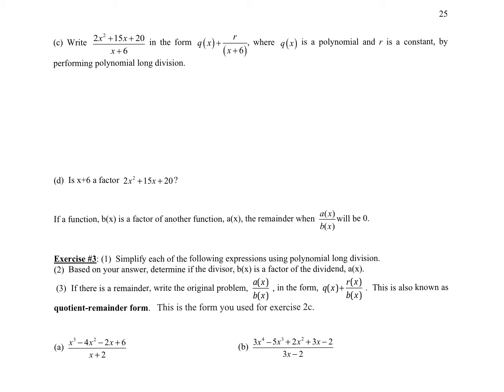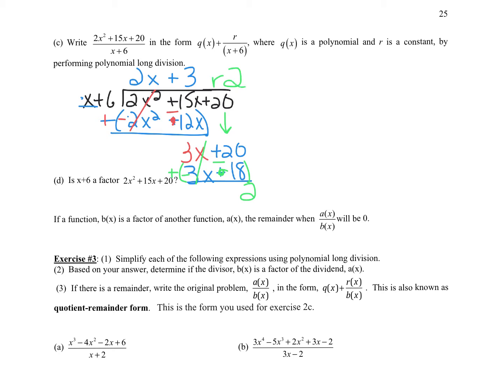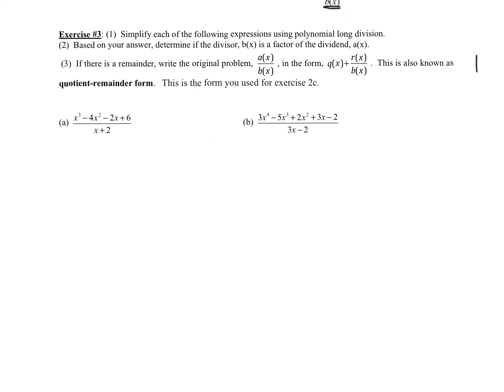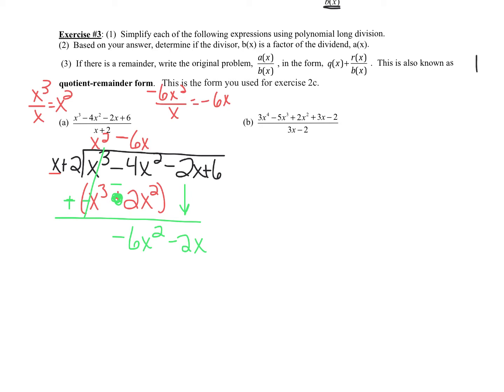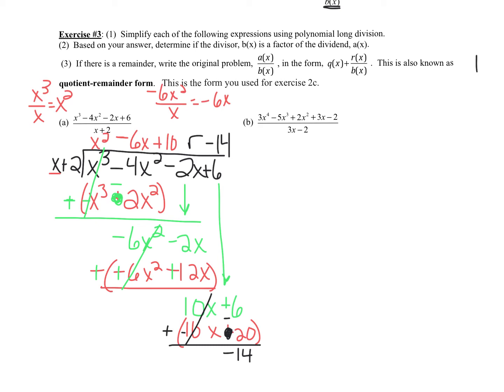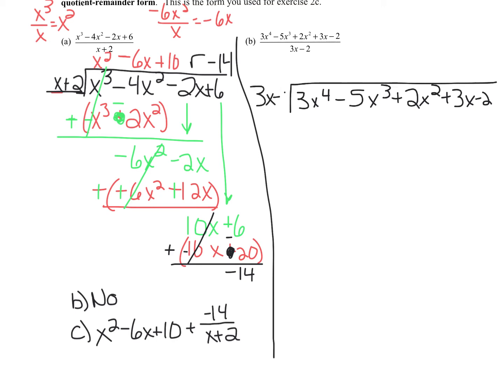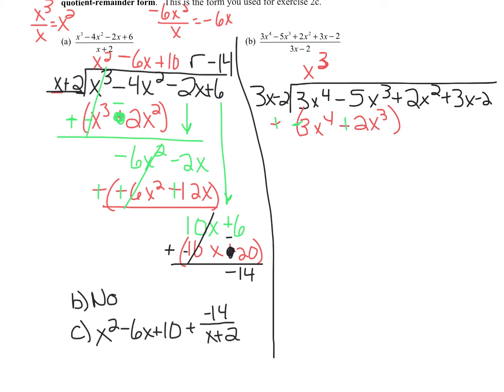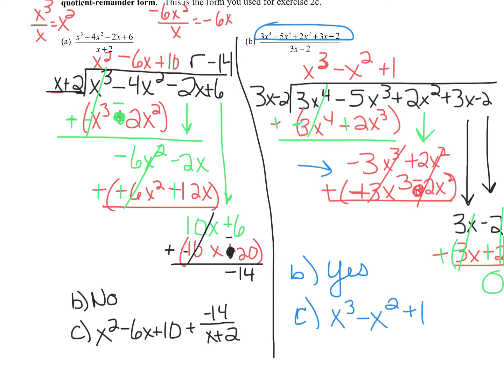A2 U3 L28 P25